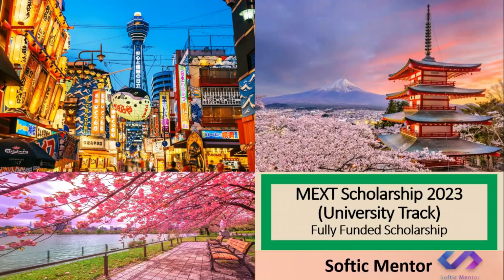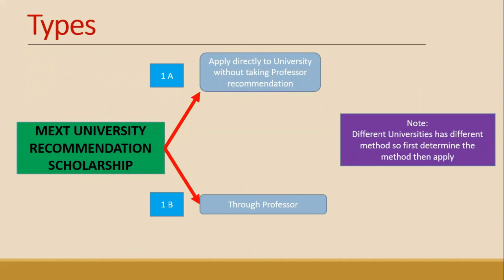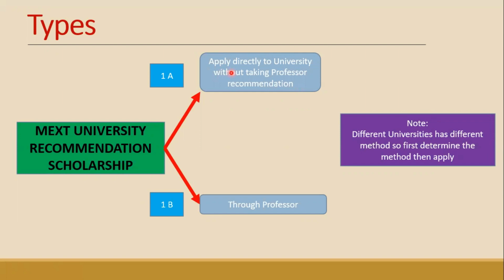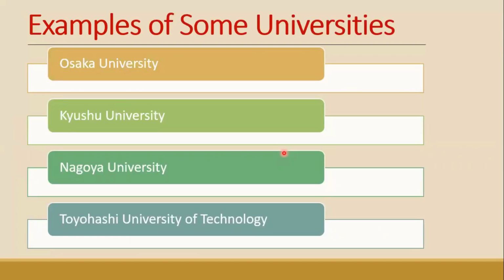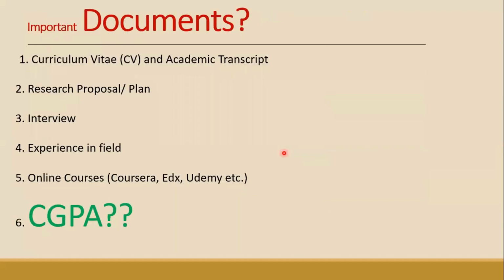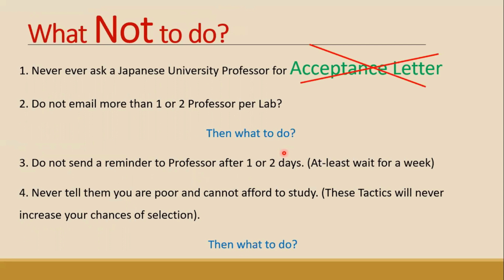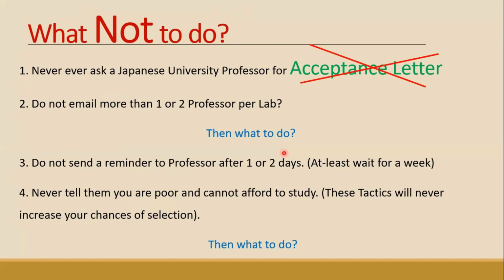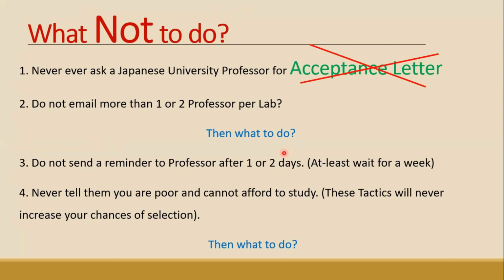MEXT University Recommendation 2023 Process | Japan Government Scholarship | Softic Mentor